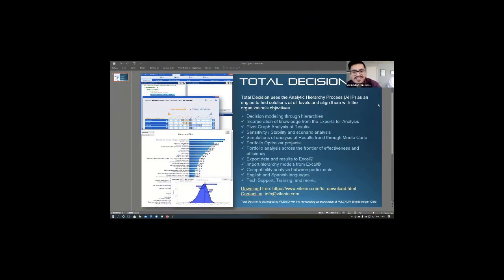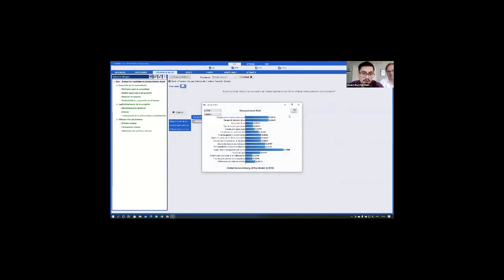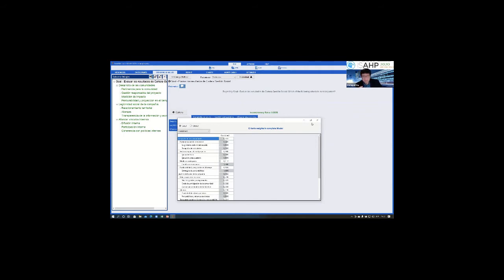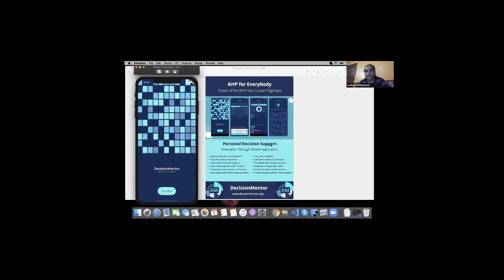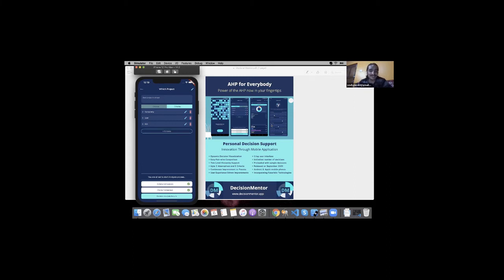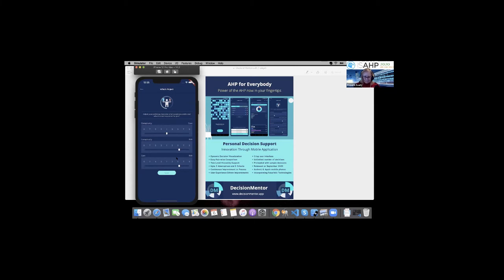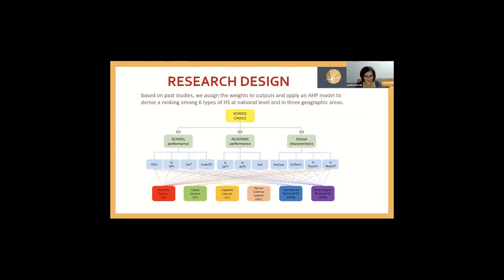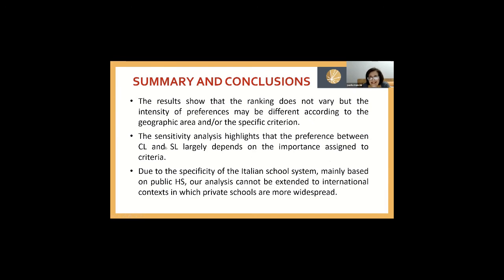ISAHP2020 Poster Session 2 (Chaired by Prof. Antonella Petrillo)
ISAHP 2020
SATURDAY DECEMBER 5
Poster Session 2
Posters:
1. TOTAL DECISION SOFTWARE
2. AHP FOR EVERYBODY: INNOVATION THROUGH MOBILE APPLICATION FOR PERSONAL DECISIONS
3. SCHOOL AND ACADEMIC PERFORMANCE: SOME EVIDENCE FROM ITALY
4. COMPARISON OF THE APPLICATION OF PRODUCTION MANAGEMENT TOOLS AND TOPSIS-AHP METHODS: BEARING MAINTENANCE PROCESS